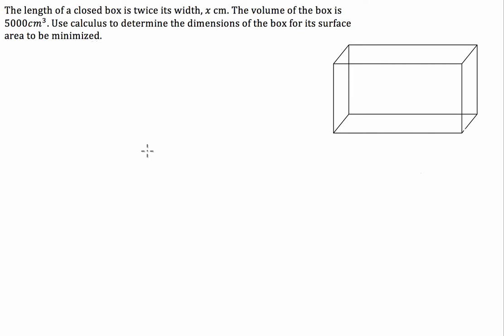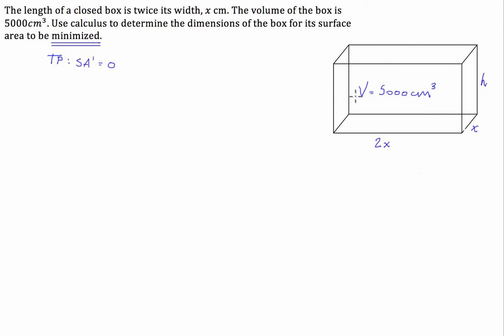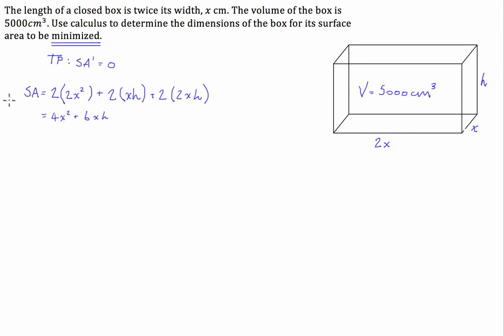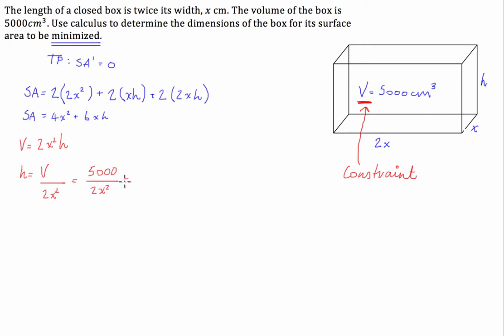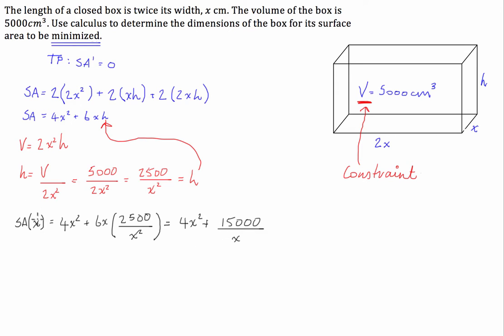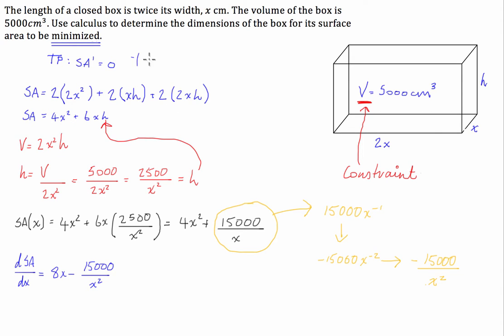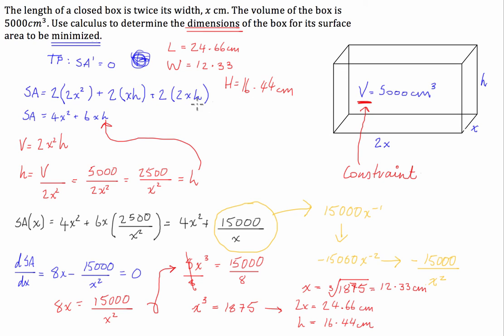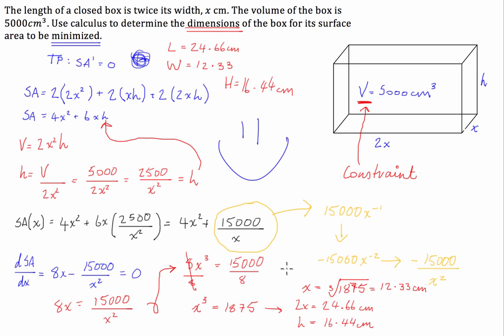Calculus - Surface Area Optimization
Using calculus techniques I minimise the surface are of a box for a given set of dimensional relationships and a fixed total volume.

The problem isn't too hard and the same method can be used for the optimisation of surface area or volume for many different objects.